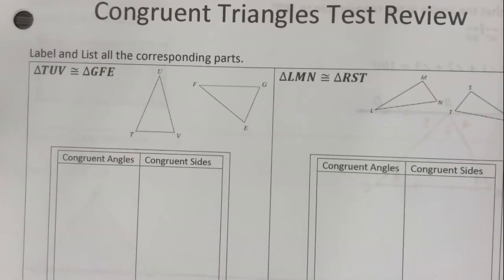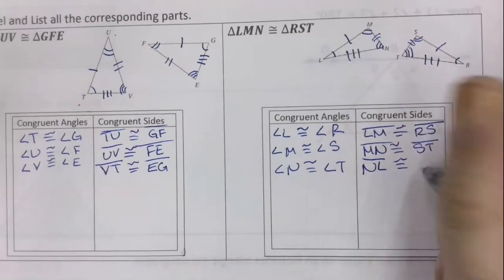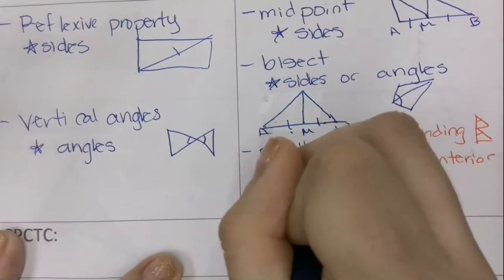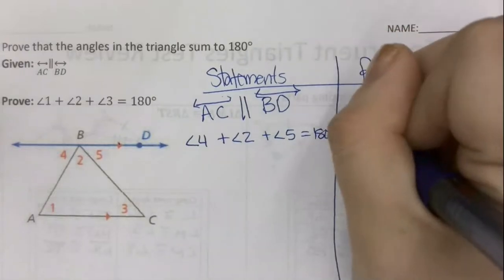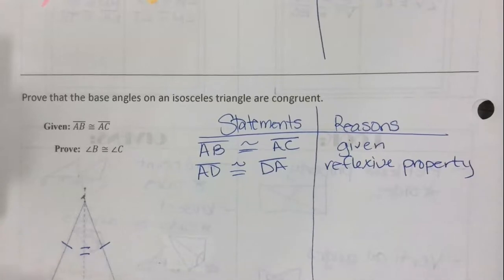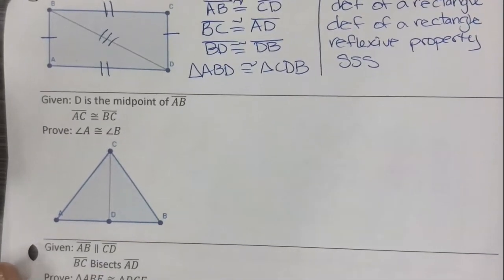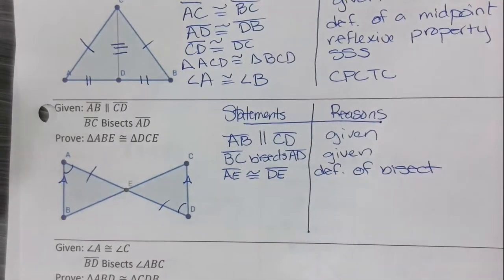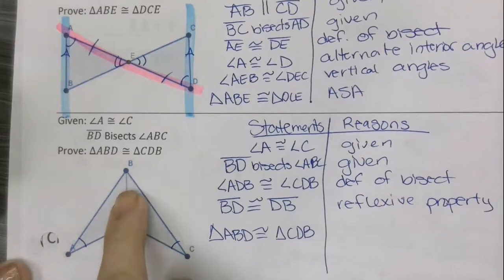Congruent Triangles Test Review